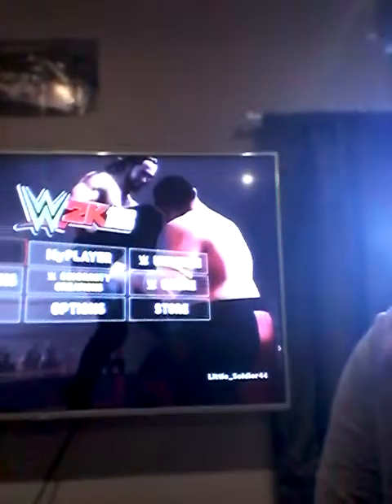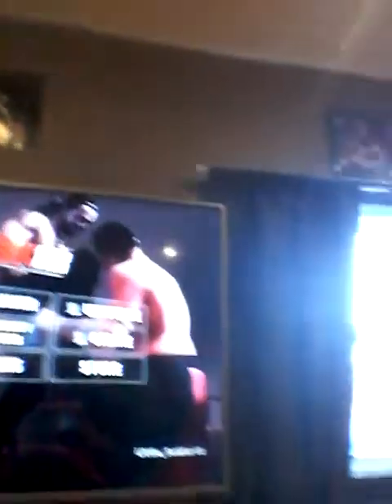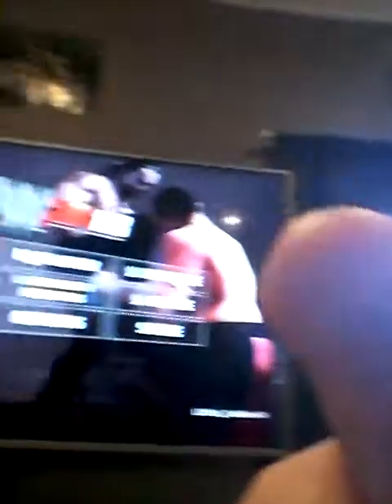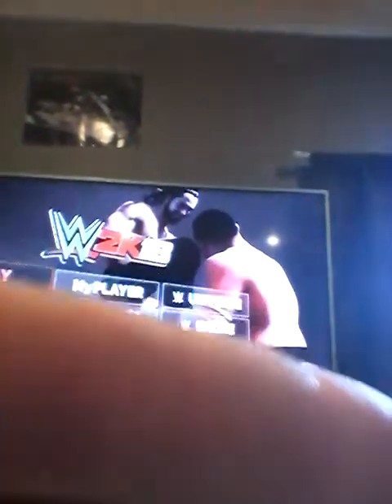First Video!//x rocker gaming chair!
It's my first time making a video so please enjoy!!!

I'm so cringe filled in this!! XD